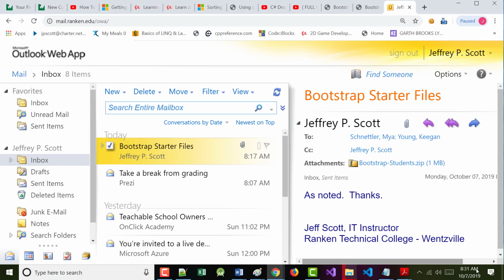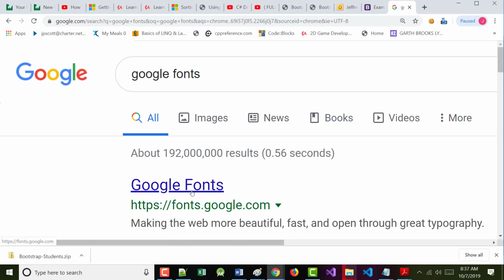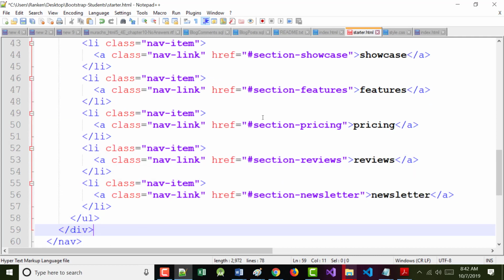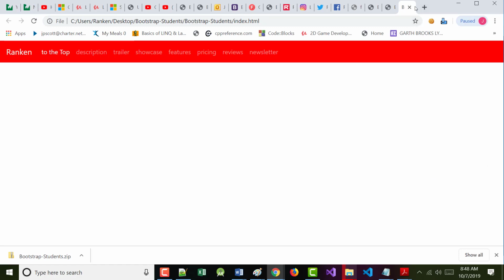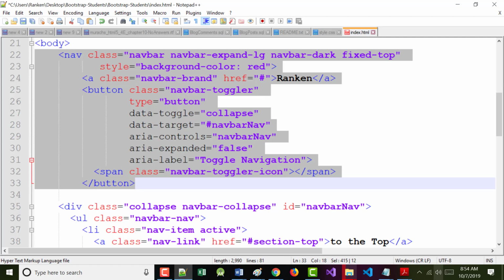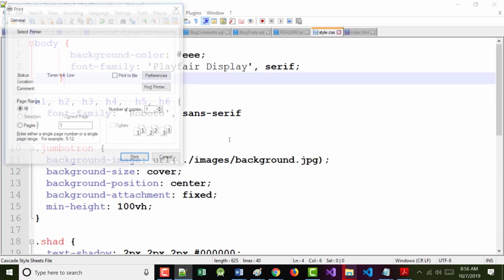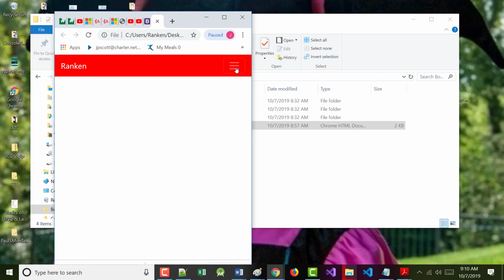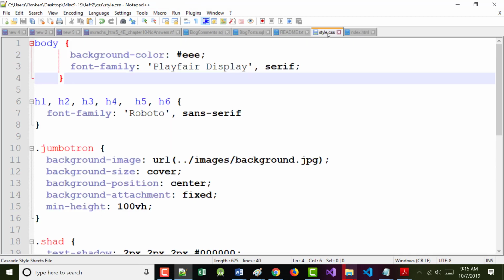AWD1000 - Bootstrap Exercise - 10-07-2019